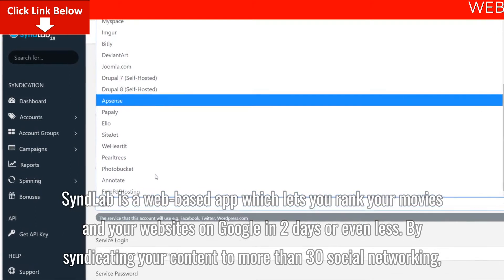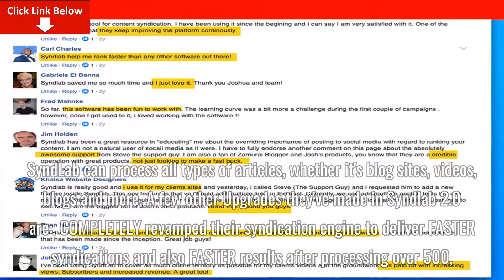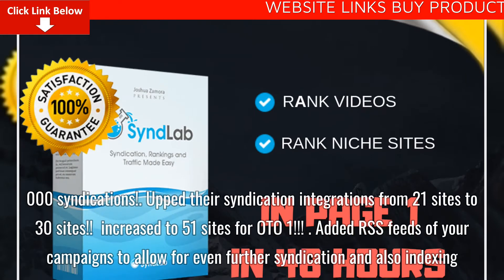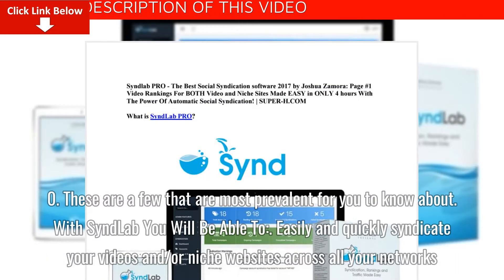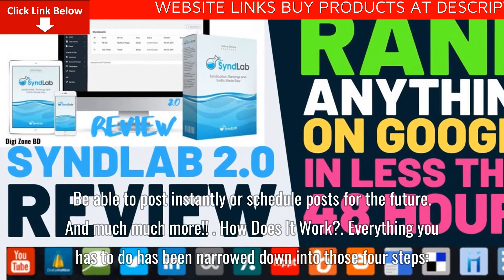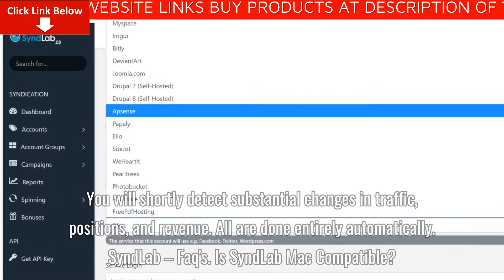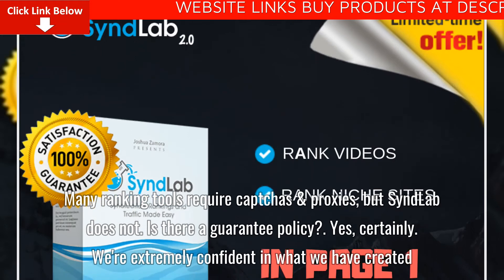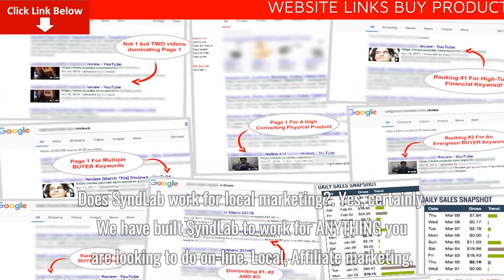SyndBuddy + SyndLab 25k - qt Full Review + Demo – DISCOUNT Code 50% Off Promo + Activator + Tutorial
SyndLab is a web-based app which lets you rank your movies and your websites on Google in 2 days or even less. By syndicating your content to more than 30 social networking, SyndLab can process all types of articles, whether it's blog sites, videos, blogs and more.
A few other Upgrades they’ve made in Syndlab 2.0 are:
COMPLETELY revamped their syndication engine to deliver FASTER syndications and also FASTER results after processing over 500,000 syndications!
Upped their syndication integrations from 21 sites to 30 sites!! (increased to 51 sites for OTO 1!!!)
Added RSS feeds of your campaigns to allow for even further syndication and also indexing
Added campaign cloning to make it faster and easier to get even MORE content syndicated
Added Facebook Photo AND video syndication
Integrated with the #1 photo sharing website, Instagram.
Added the ability to export campaign reports in just ONE click!
They literally have a list of about 25 upgrades they’ve made for Syndlab 2.0. These are a few that are most prevalent for you to know about.

With SyndLab You Will Be Able To:
Easily and quickly syndicate your videos and/or niche websites across all your networks
Be able to get FAST page one rankings through the power of social syndication backlinks
Be able to have your blog posts go viral by syndicating your content on all social platforms
Be able to post instantly or schedule posts for the future
Everything you has to do has been narrowed down into those four steps:
Step 1: Choose to syndicate and position a site or a video
Step 2: Pick which sites you want
Step 3: Pick to program or to Begin today
Step 4: Let the app take the rest of your work. You will shortly detect substantial changes in traffic, positions, and revenue. All are done entirely automatically.
SyndLab – Faq’s
Is SyndLab Mac Compatible?

Yes. Actually, SyndLab works on ANY pc. It’s a WEB-BASED App, which means you just need a web-browser and a net connection and you will be able to use SyndLab.

Do I need any proxies or Captchas to make SyndLab work for me?

Nope. We have created SyndLab in a way that you do not need any captchas or proxies to make it work. Many ranking tools require captchas & proxies, but SyndLab does not.

Is there a guarantee policy?

Yes, certainly. We’re extremely confident in what we have created. So confident that you will be able to use SyndLab for a full Thirty days and if within those Thirty days you feel SyndLab isn’t for you, then just shoot us an e-mail and we will give you a full refund.

Does SyndLab work for local marketing?

Yes, certainly. We have built SyndLab to work for ANYTHING you are looking to do on-line. Local, Affiliate marketing, CPA marketing, eCommerce, pretty much anything that you need targeted traffic for.